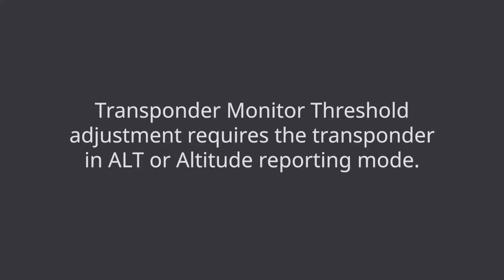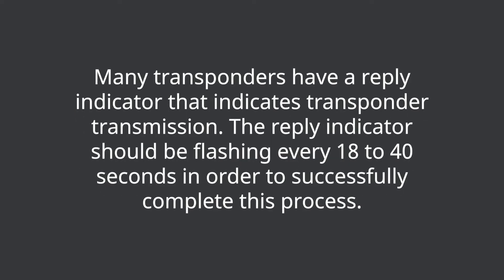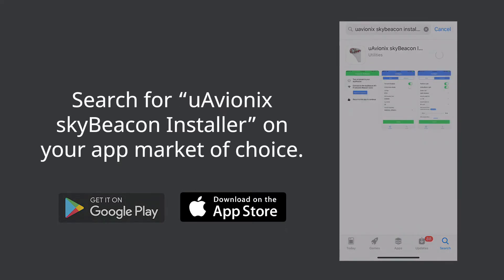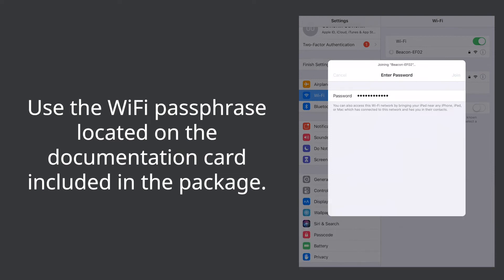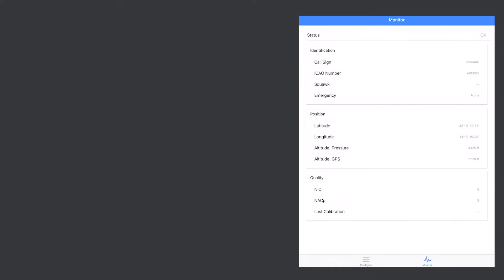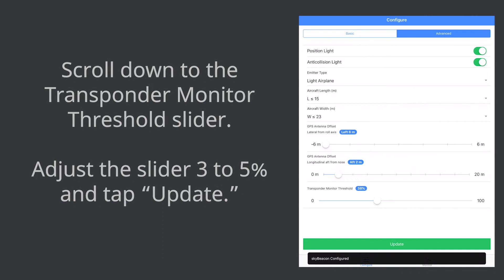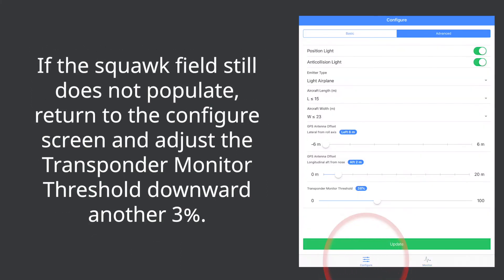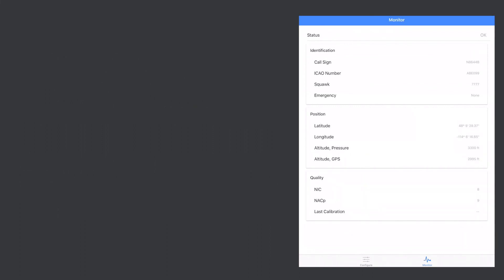skyBeacon Transponder Threshold Adjustment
Demonstrates the process of adjusting the skyBeacon transponder monitor threshold.  The adjustment is only required if the correct transponder squawk is not populating the monitor field of the skyBeacon.  This process can also help resolve Mode 3A failures on PAPR reports.